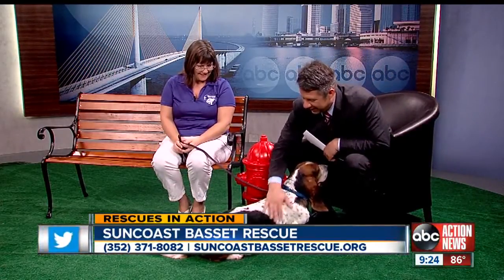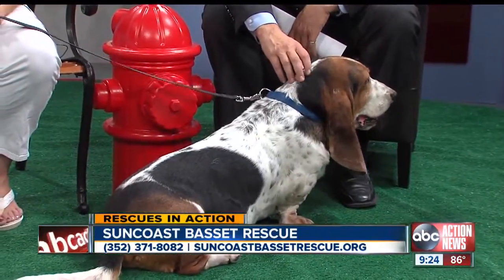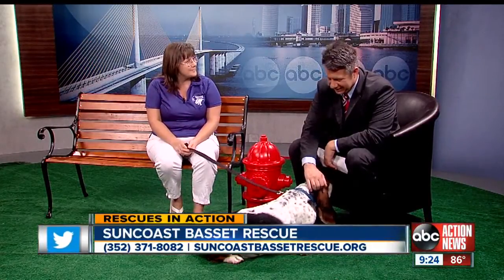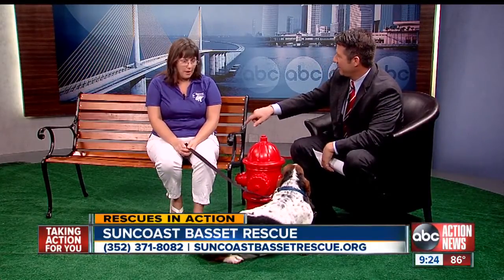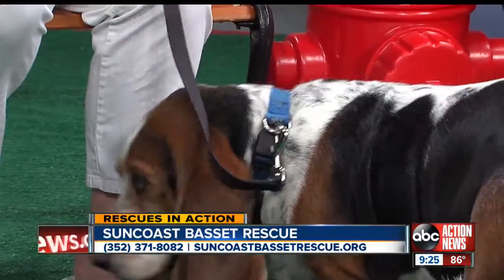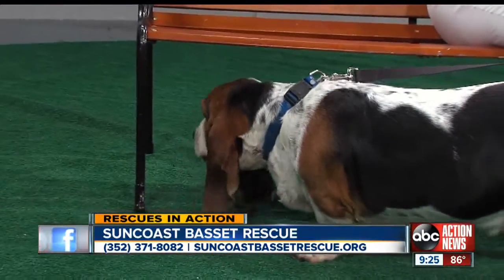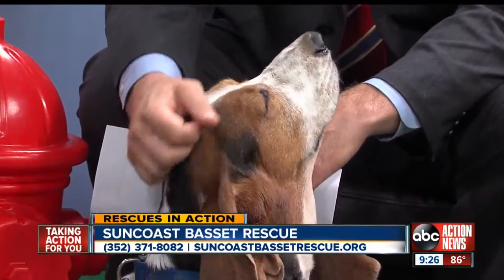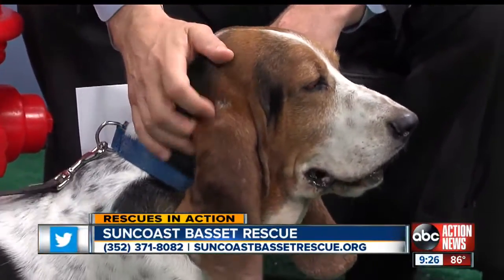Rescues in Action: Saturday, June 27, 2015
Today's rescue is Big Boy.